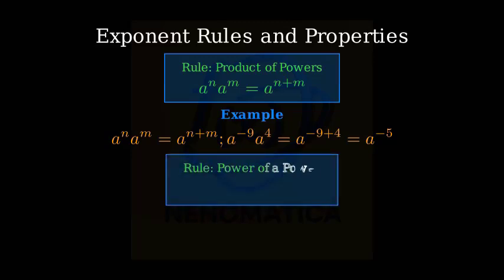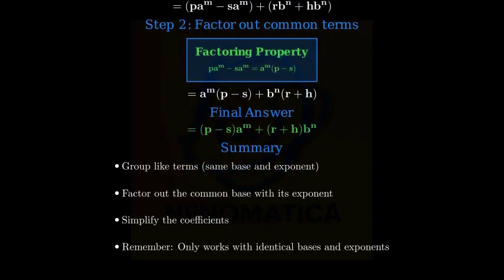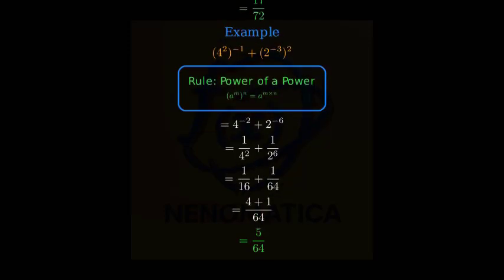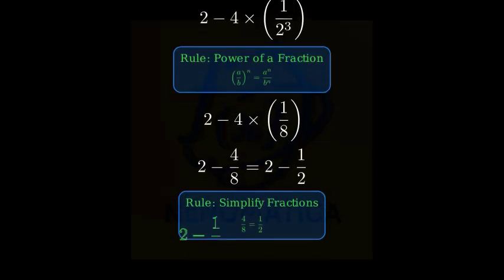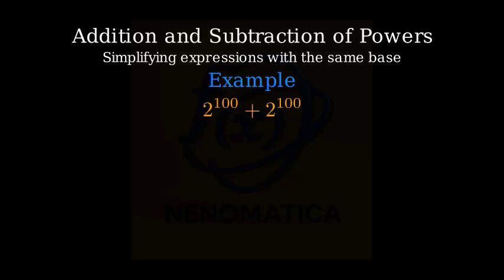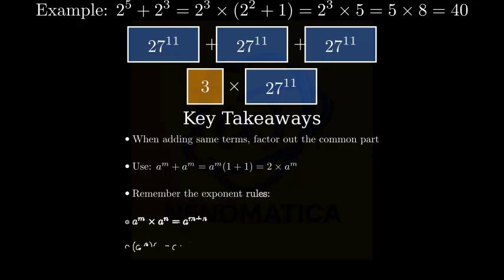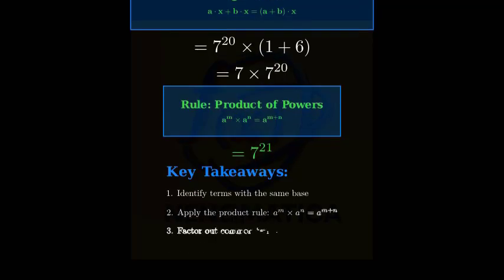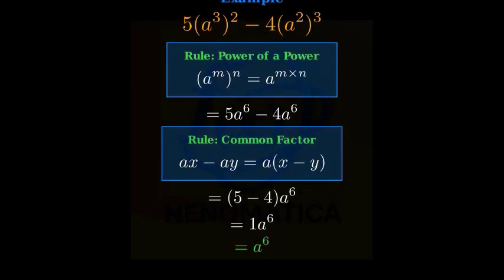Power 9.1: The Addition and Subtraction | NENOMATICA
This expression illustrates the process of adding and subtracting like terms with exponents, where terms with the same variable and exponent can be combined by their coefficients.

The given expression is an example of combining like terms with exponents in algebraic expressions. Each term consists of a coefficient and a variable raised to a power. When terms have the same variable and exponent, they are called like terms and can be added or subtracted by combining their coefficients. This process is fundamental in simplifying polynomials, solving equations, and performing algebraic manipulations.

Mastering the addition and subtraction of like terms with exponents is essential in algebra and higher mathematics. It enables efficient simplification, factoring, and expansion of expressions, and is a key skill for working with polynomials and algebraic equations.